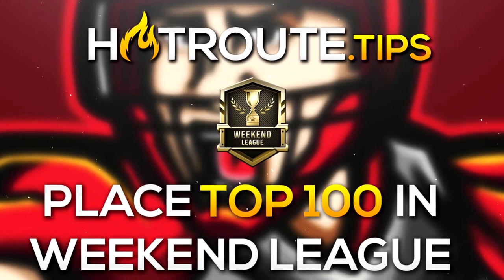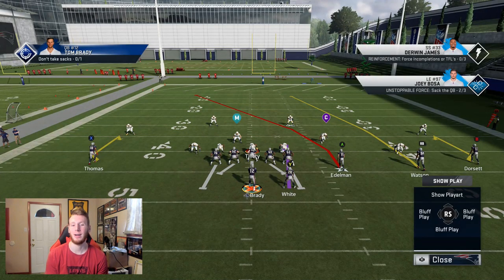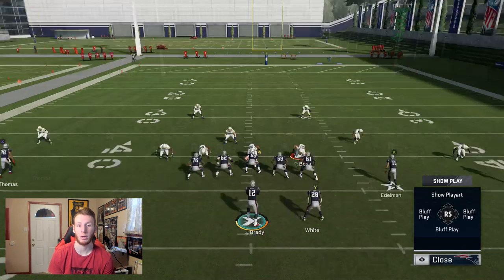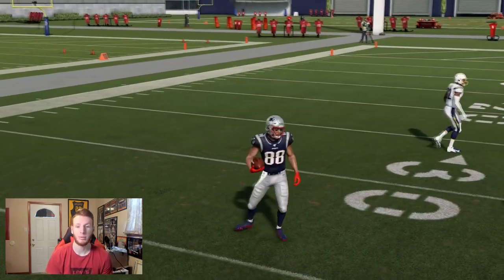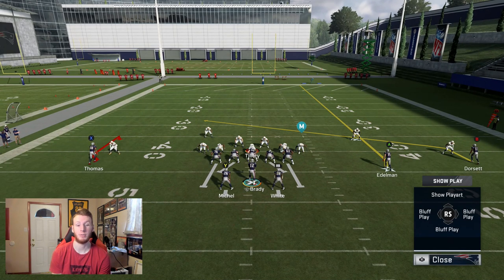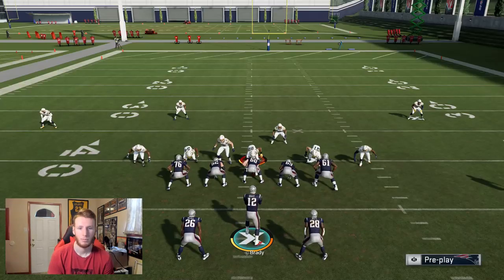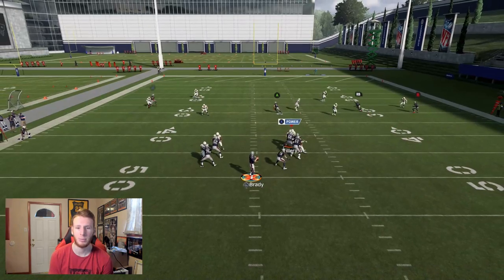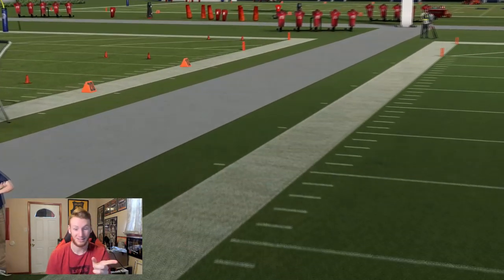My favorite route early in Madden 20!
500 LIKES for MORE Madden 20 Pro Tips Like This

In this Madden 20 Tips Video, I show you guys the best route in Madden 20 that beats every coverage.